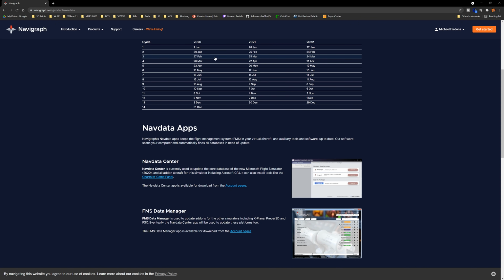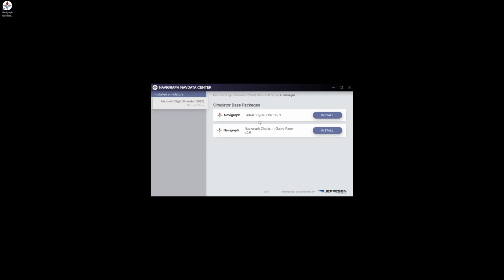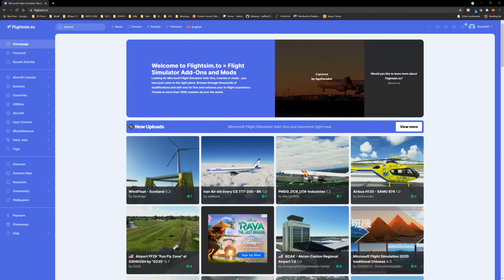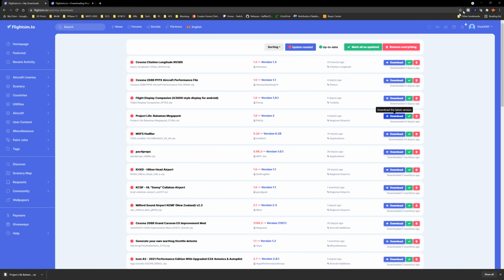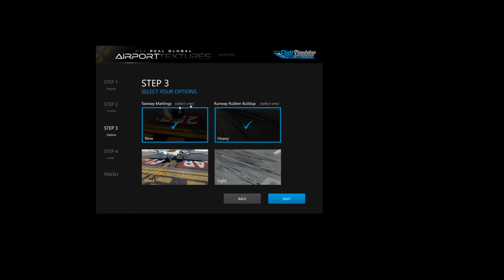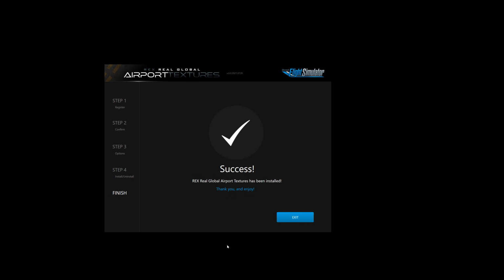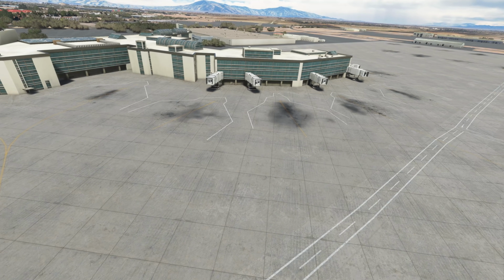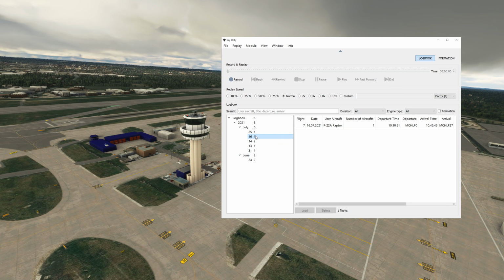Microsoft Flight Simulator | UPDATED ADDONS | POSSIBLE FIXES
Hello Everyone and welcome back to Microsoft Flight Simulator! Today, we'll take a look at a few more troubleshooting steps as well as some mods and addons that have been updated for use.

Current Tutorial Guides:
Cessna Citation Longitude

0:00 Intro

*My Specs*
32GB DDR4 G.Skill RGBneo (Specifically engineered for AMD Ryzen)
RTX 2080Ti
4k resolution